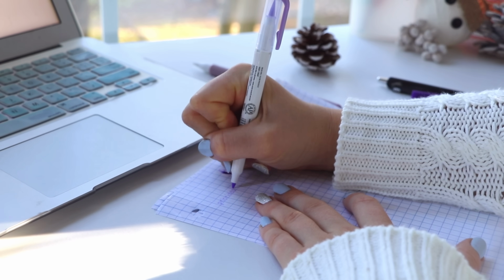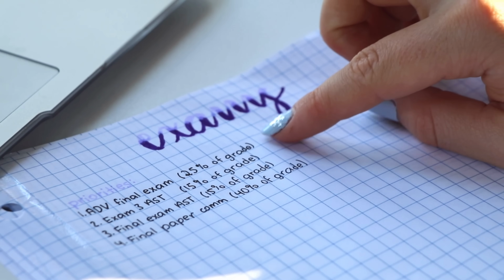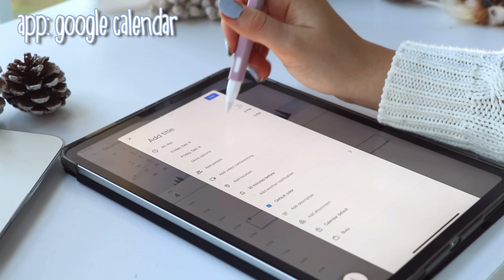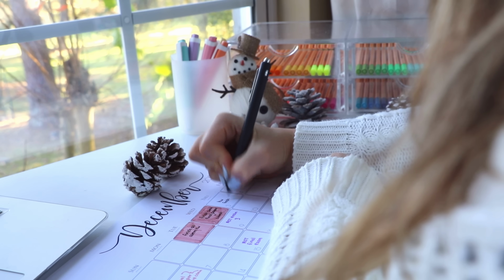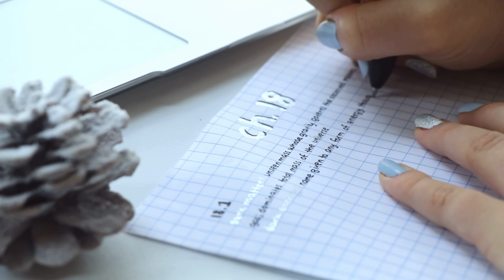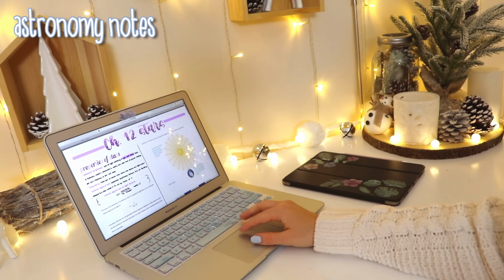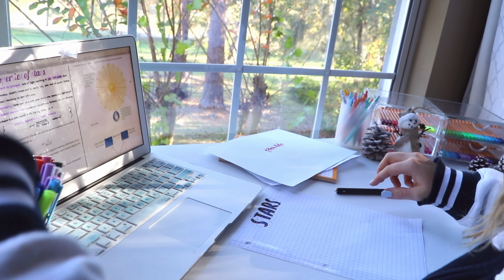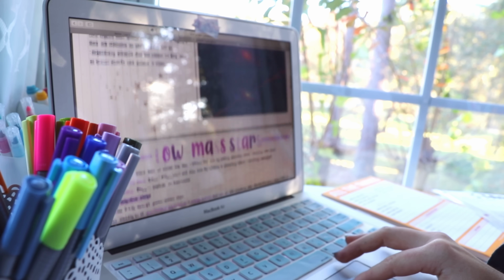Final exam study routine ✨ study tips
open me:
hi! In this video I go over my productive exam study routine!:) These tips can be applied to online classes and exams or regular in-person classes, since my routine is essentially the same for both! I go over my five *levels* of preparation and some exam / final exam study tips :) hope you find this video helpful for your exams!

Like my supplies?

Links:

alarm clock

code: studytosuccess1

IPad mint green keyboard:

Apple Pencil Sleeve:

IPad Case:

time turner link since a bunch of you liked it from my stories!

stationery links:
knock knock pads
knock knock sticky notes
stabilo pastel highlighters
stabilo mini highlighters
pilot frixion erasable pens
staetdler fineliners
band.o stickers
paper house stickers
stabilo highlighters
stabilo fineliners
MT washi tape
tombow brush pens
milliner brush pens
sticky notes (pastel)
sticky notes (neon)

lettering / title inspo (first 2): @valeapuntes on Instagram

Song : 샛별 -  Strawberry flavor love (딸기맛 사랑)